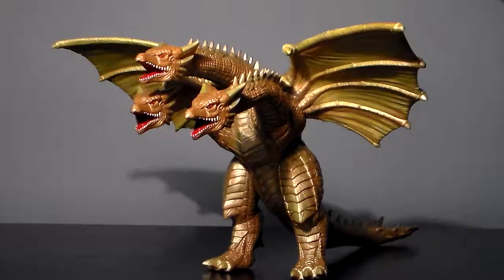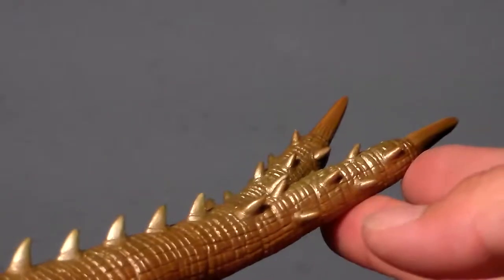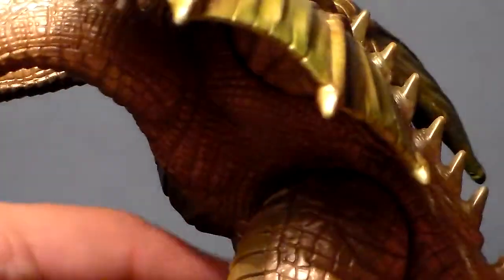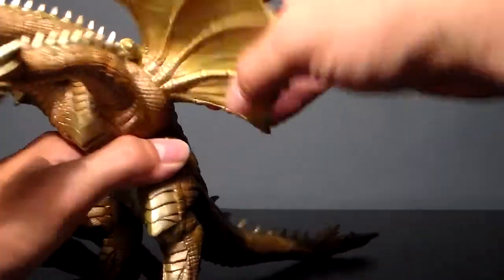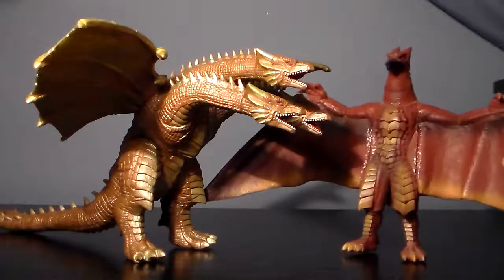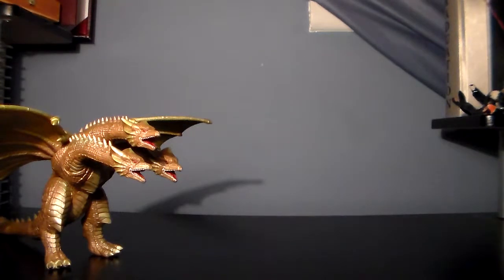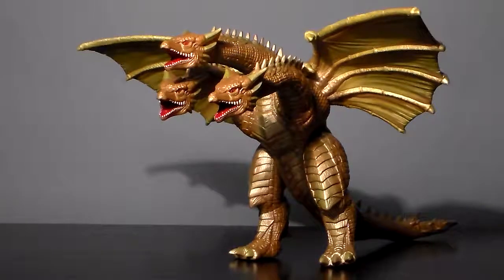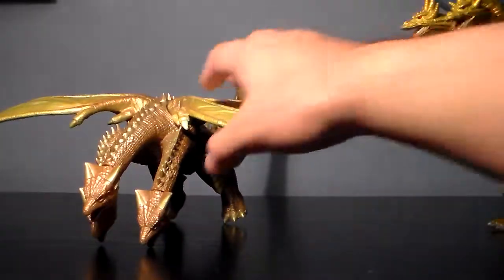Hydra Reviews: Bandai Toho Kaiju Series Creatacous King Ghidorah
Here's my review for the Bandai Creatacous Ghidorah. This figure is pretty neat, though not entirely accurate, it does look like the young Ghidorah we saw in the movie he was in. I really like it, even if the paint is kind of off.